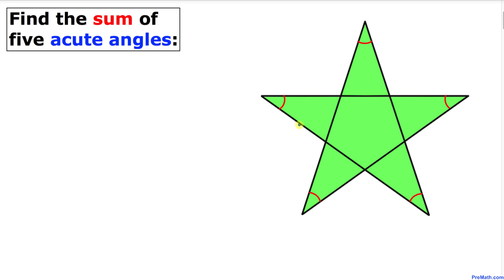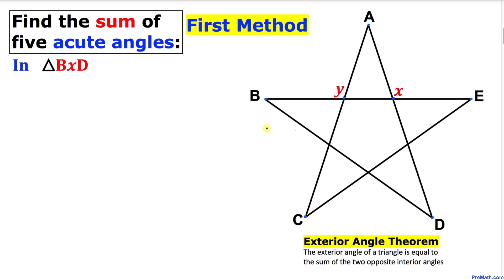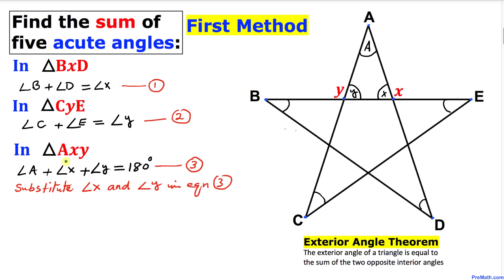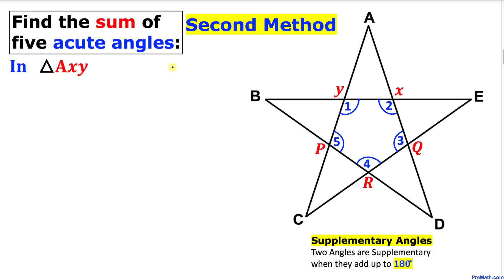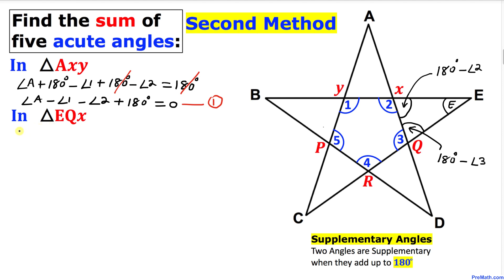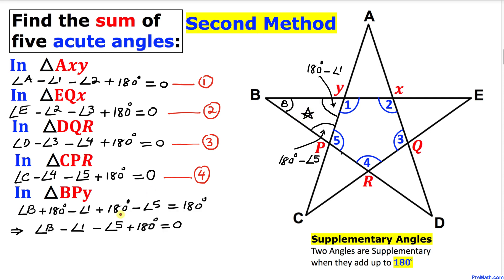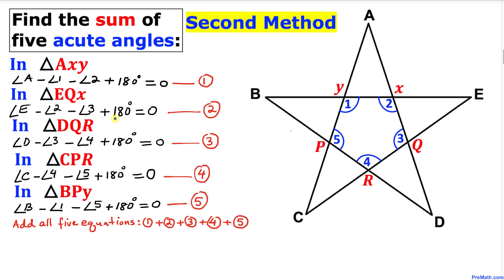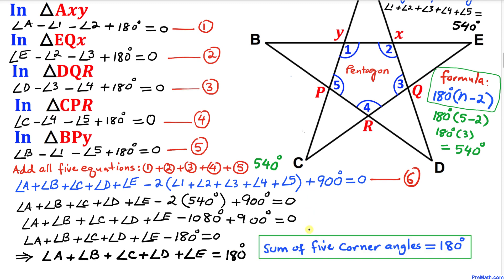Find the Sum of the 5 Corner Angles in this Star | 2 Easy Methods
Learn how to find the sum of the acute angles in this star (pentagon) by using the exterior angles theorem and supplementary angles. Step-by-step tutorial by PreMath.com